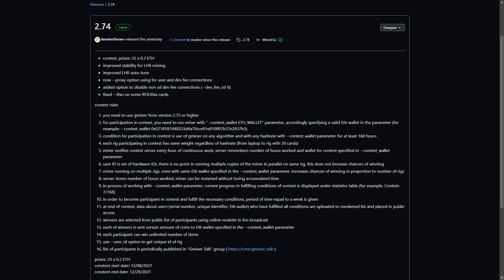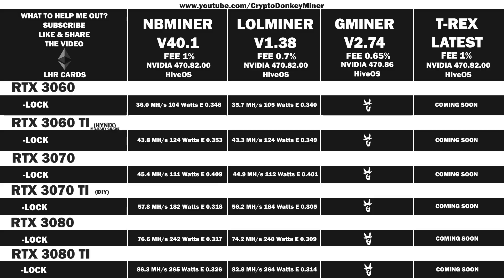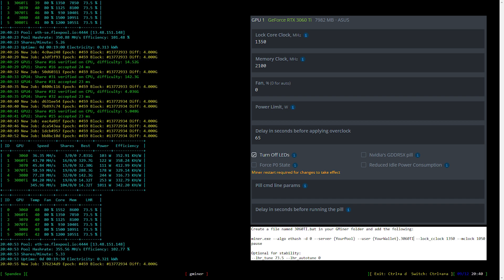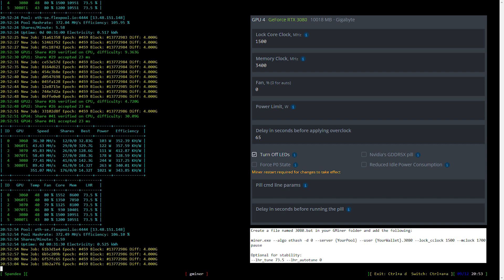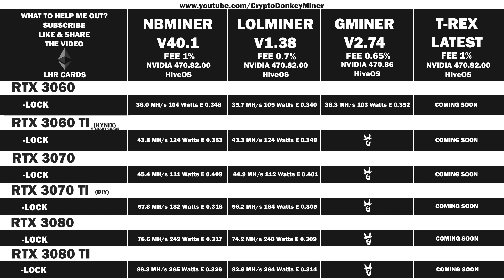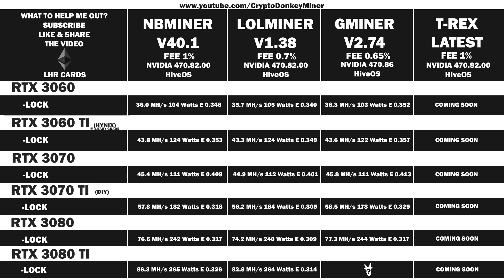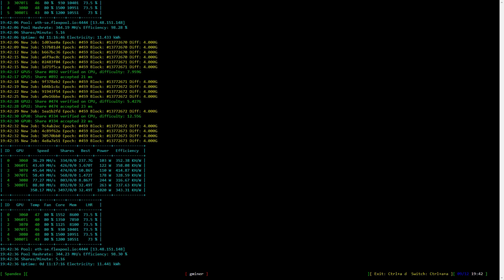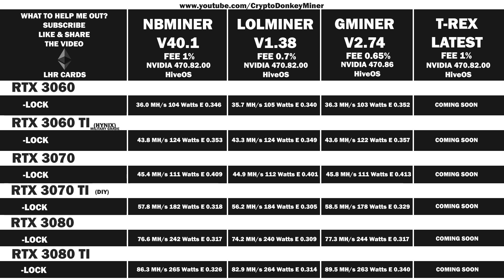GMINER 2.74 LHR UNLOCK | RTX 3060 | RTX 3060 TI | RTX 3070 | RTX 3080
Hello my fellow miner, today we will have a look at GMiner 2.74 in HiveOS mining Ethereum with LHR unlock. I tested it in Windows too and the results are the same. It contains changes to LHR tune and autotune. Are these changes worth it? That is the question we will be answering in this video.

If you want to help me out and like the video, then please click like. It helps a ton! :)